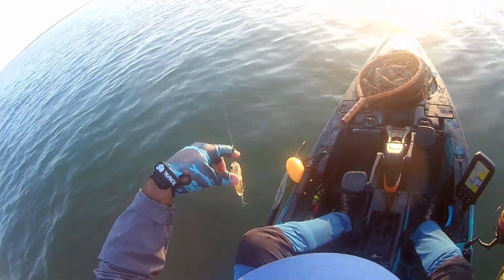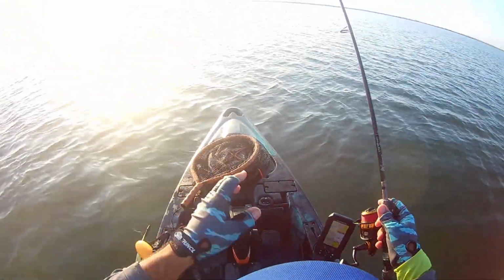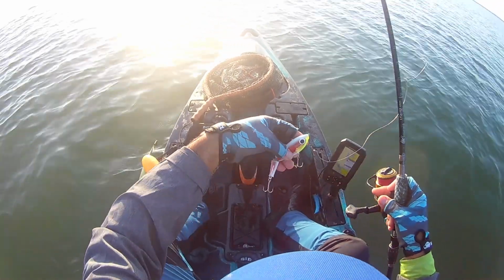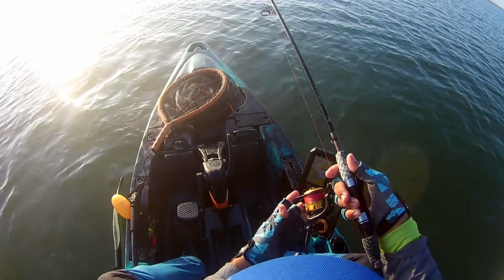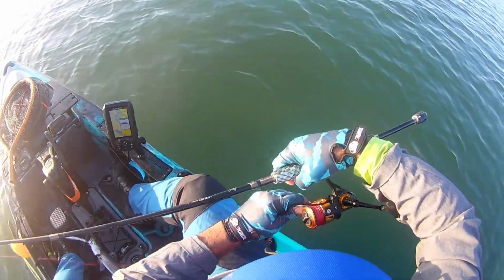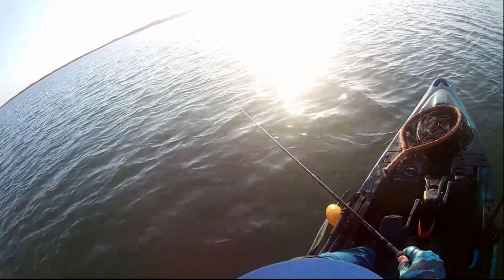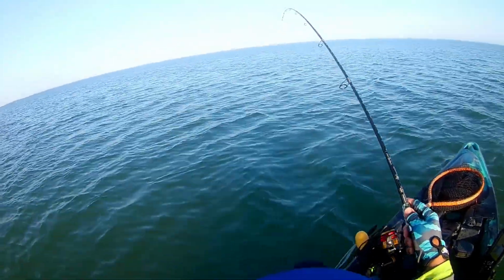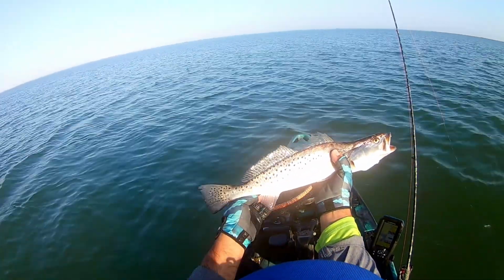Steve's Lures Does it again.Wolf's Fishing, Corpus Christi ,Texas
Wolf's Fishing in Corpus Christi Tx, Steve's Lures Kayak fishing winter fishing
Broken back lures Corkys